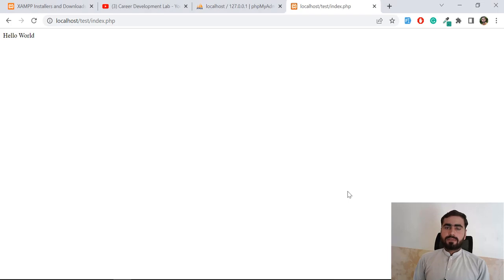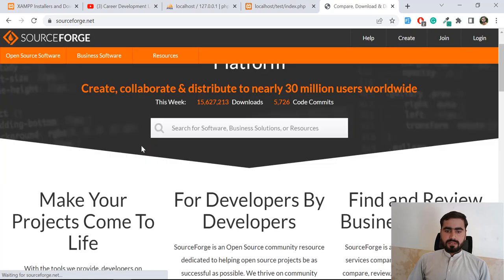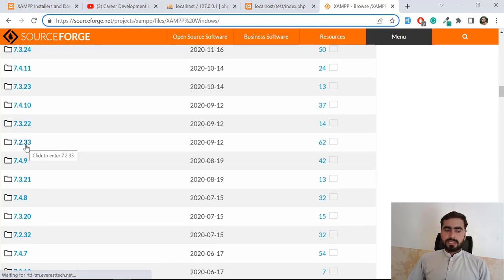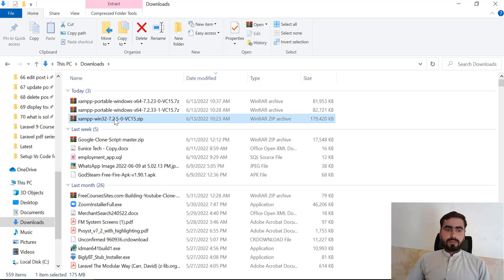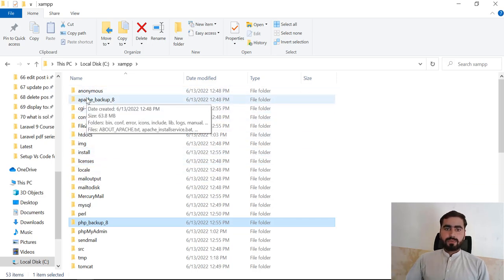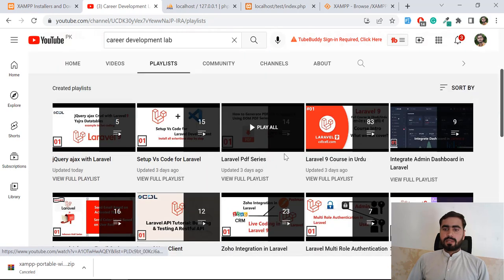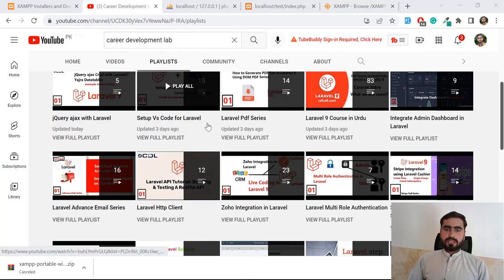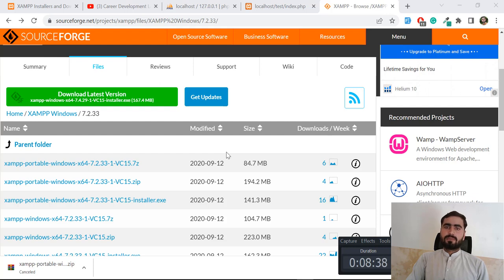(04) How to Downgrade PHP Version in Xampp | Install Xampp in Windows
Install Xampp in Windows

How to Downgrade PHP Version in Xampp | Downgrade Apache PHP Version
How to downgrade php from 8.0.0 to 7.1.32 in xampp 8.0.0?

Hey friends i am going to discuss with some common error with xampp. i installed xampp in my pc and working with Laravel version 5.8 and php version 7.1.3 so i face a lot issue when trying to run php artisan commands. so i googled and found so many solution but i solve it in a very simple way. so please look below steps to solve it.

Step 1 : download xampp version 7.1.32 from this url
Step 2 : after download extract it and you will see php and apache folder in it.
Step 3 : Rename php and apache folder present in C:\xampp
Step 4 : Copy php and apache folder from extract folder and paste it C:\xampp
Step 5 : Restart Apache and MySQL and check php version using command “php -v”